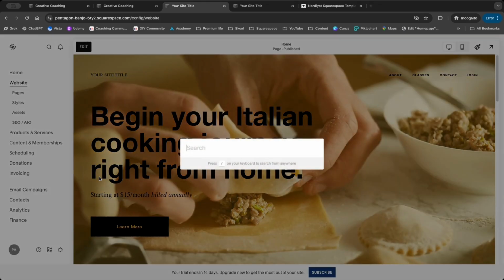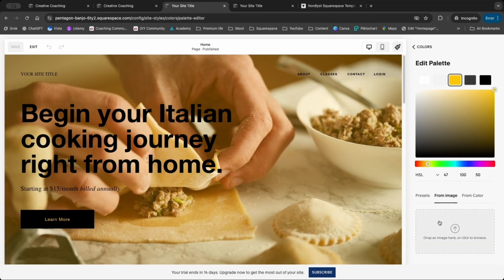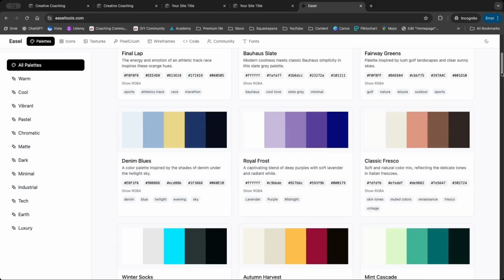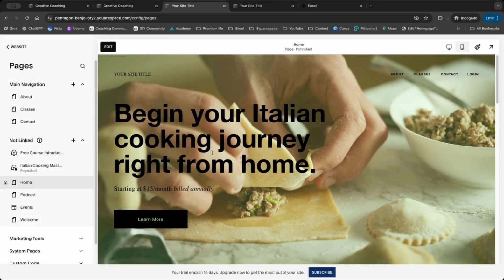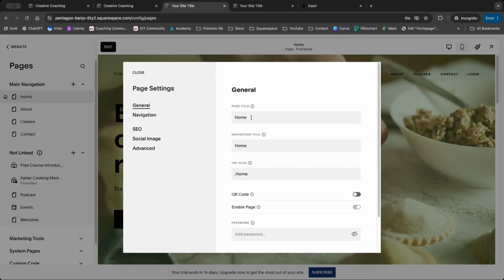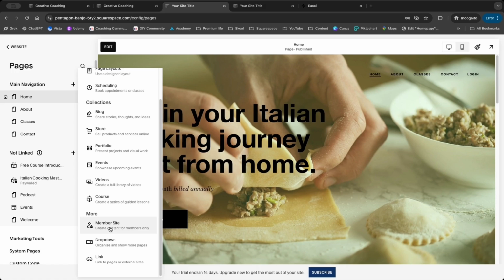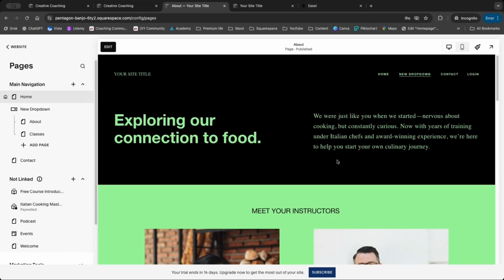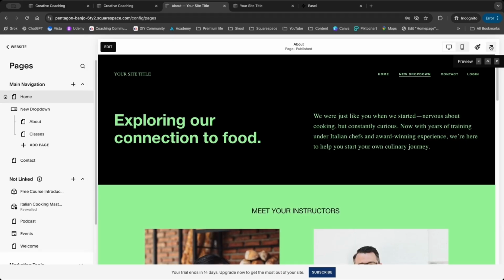Master the Squarespace Interface in Minutes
ake a quick tour of the Squarespace interface and editor! In this video, I’ll show you where to find all the essential features, share my favorite shortcuts, and give you pro tips for customizing your site with ease. Whether you’re new to Squarespace or just want to work faster, you’ll learn how to navigate the admin, update styles, manage pages, and make your website stand out.

Timestamps:
00:00 – Intro
00:30 – Navigating the Squarespace admin
01:45 – Quick search & shortcuts
03:00 – Editing styles and color palettes
05:00 – Managing pages and menus
07:00 – Pro tips for mobile and desktop design
08:30 – Previewing your site